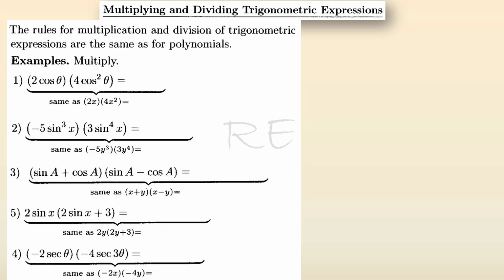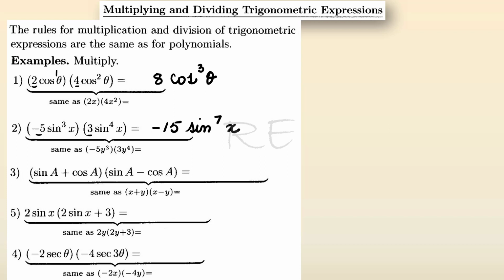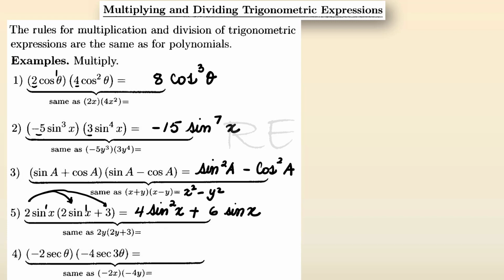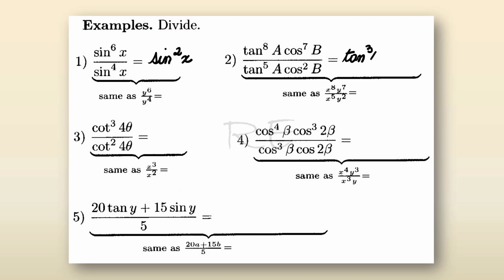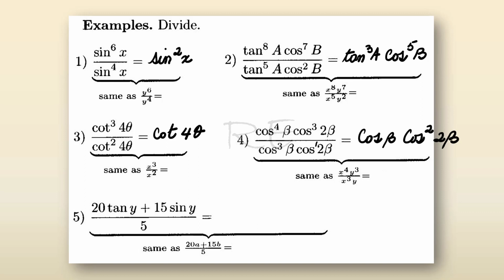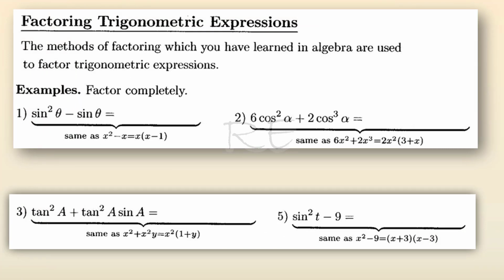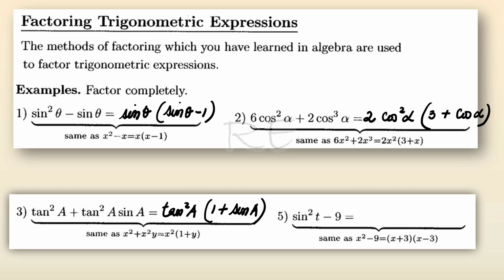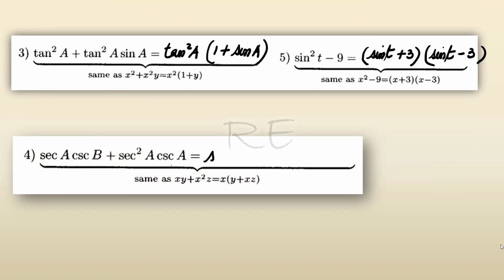Math 10 Lesson 6.1 Trigonometric Identities and Formulas Video 2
Multiplying and Dividing Trigonometric Expressions